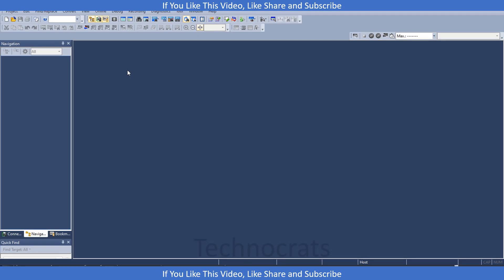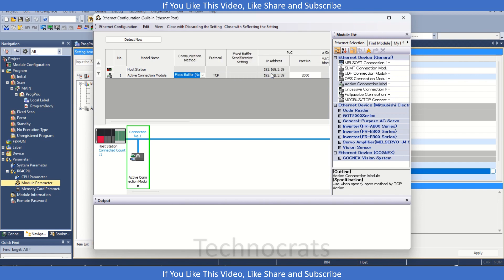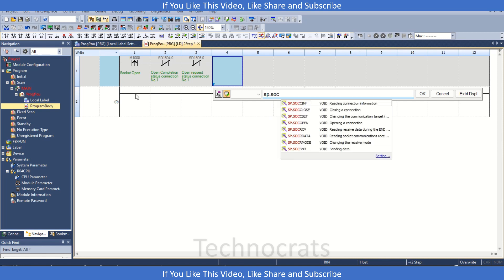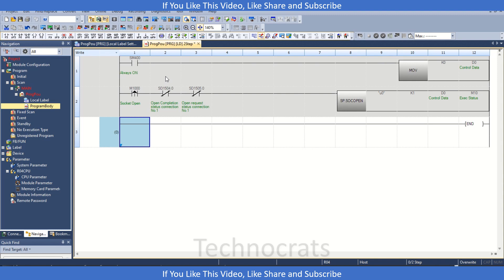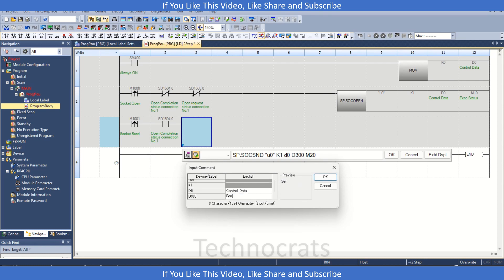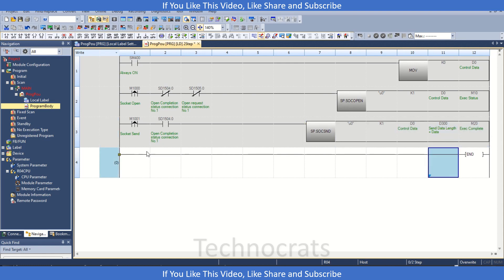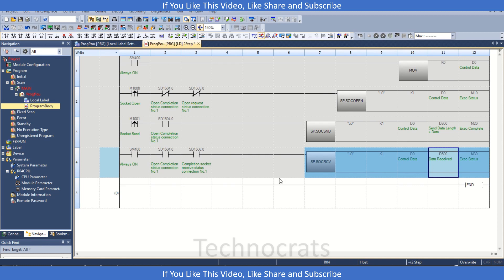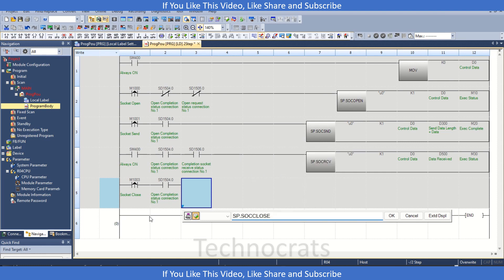iQ-R TCP Socket Communication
iQ-R TCP Socket communication, Using R04 CPU